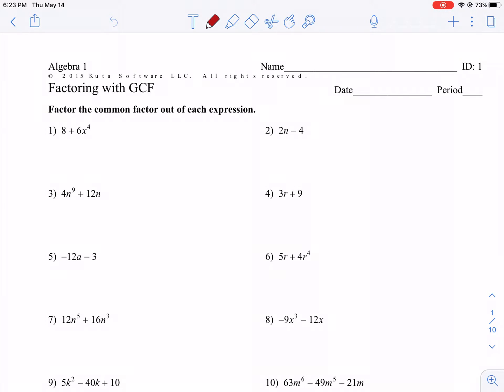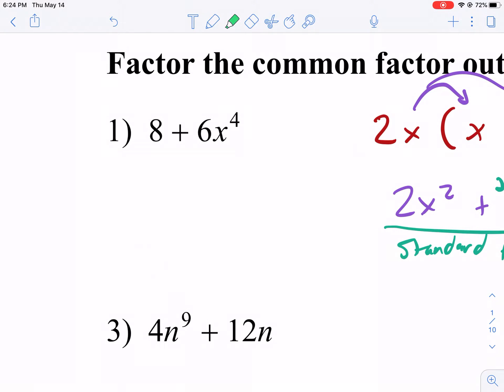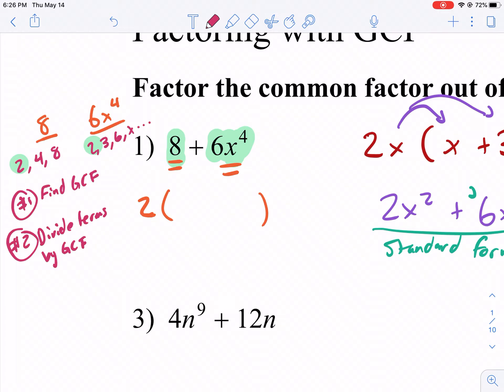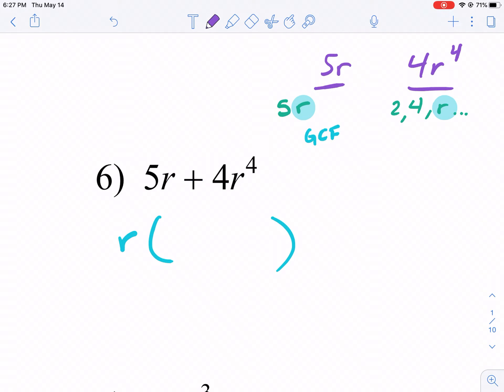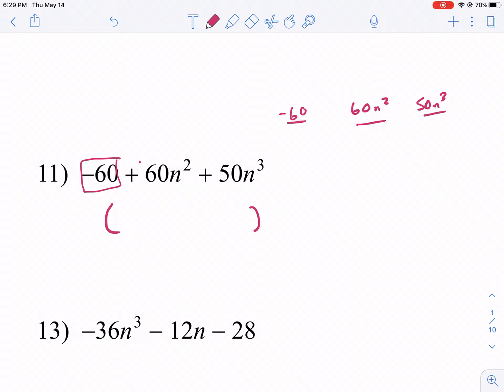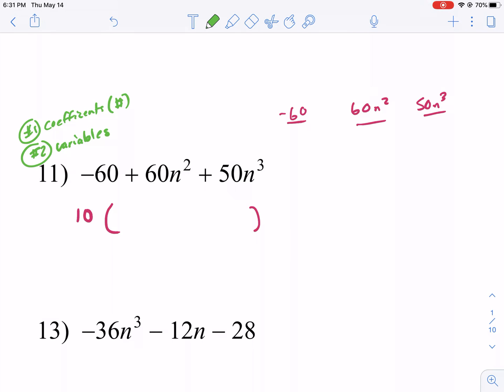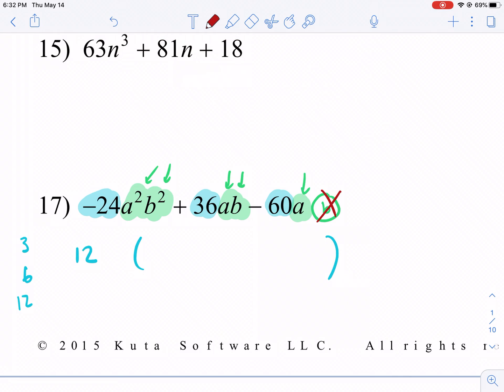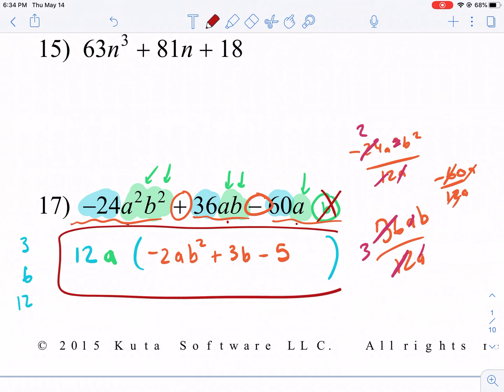Kuta Tutorial: Factoring with GCF (part 1)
Algebra 1, factoring binomials, trinomials, and polynomials using the GCF, the first page.